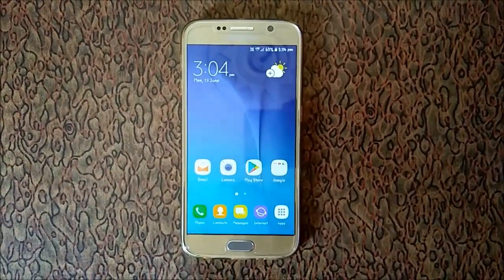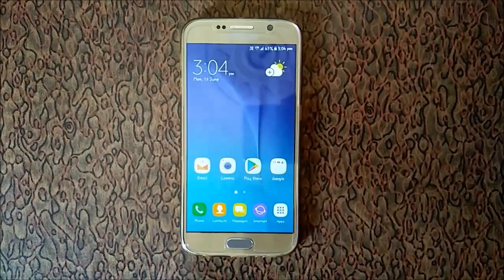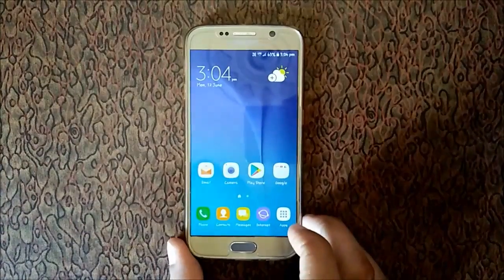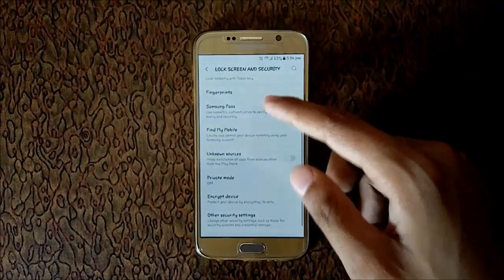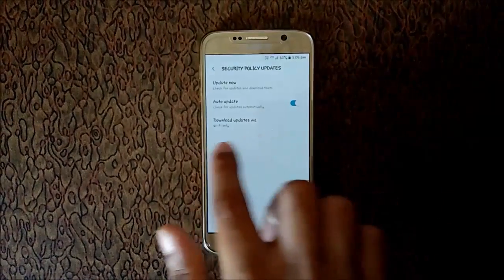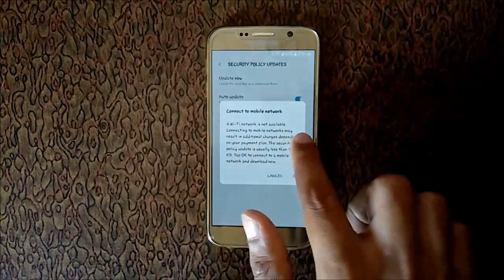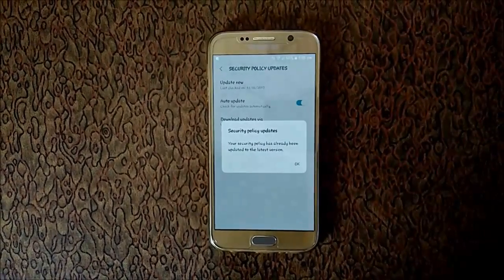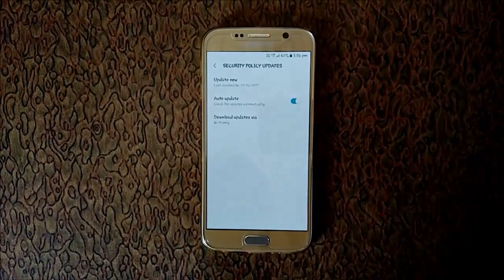What is Samsung Security Policy Update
What is Samsung Security Policy Update. How you can Update it. Galaxy S6 Security Policy Update.